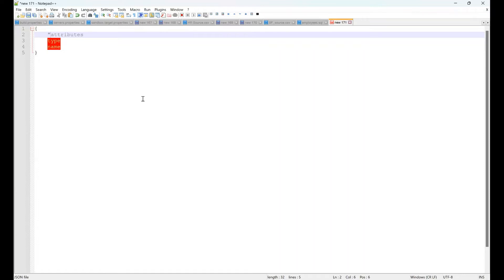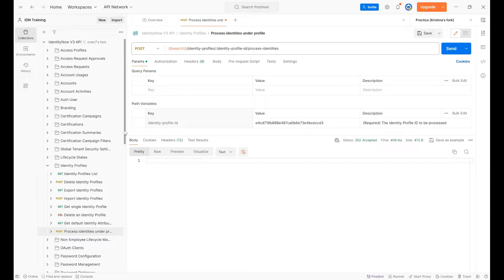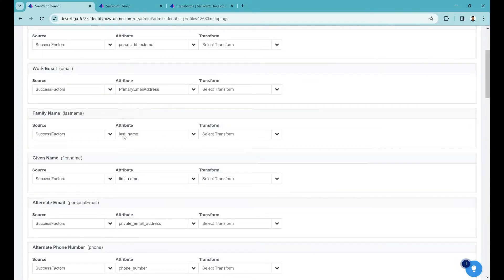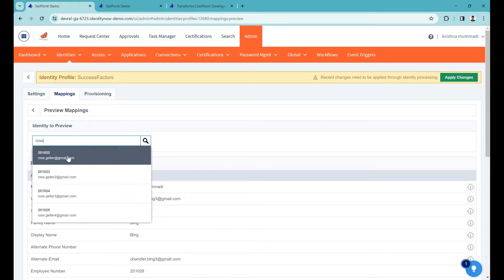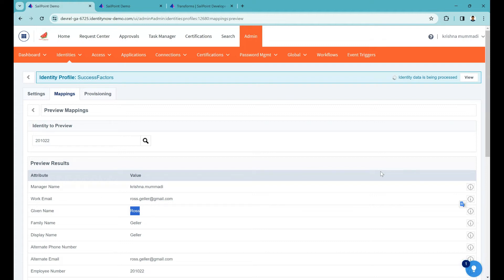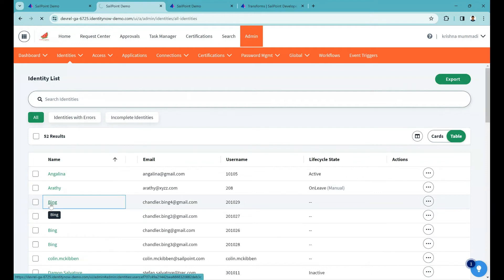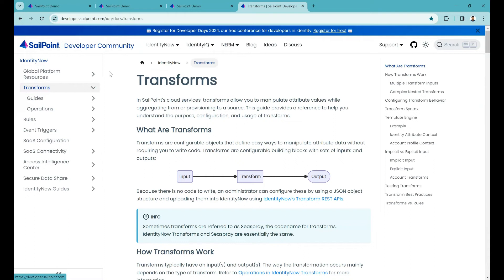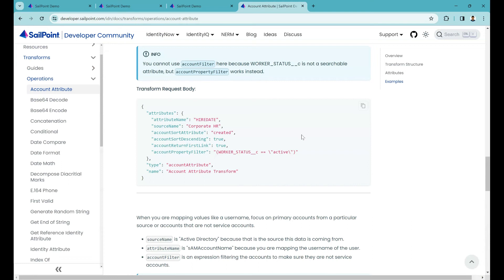8. Account Attribute Transform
Get ready to experience SailPoint IdentityNow development - Transforms.

In this session, we have covered Account Attribute Transform.

-- Create Account Attribute Transform using API call
-- Transform Structure
-- Testing a Transform
-- Update a Transform